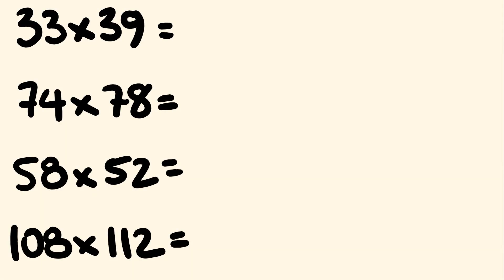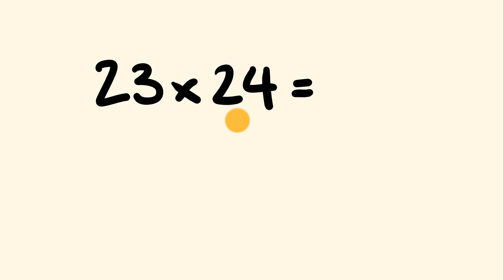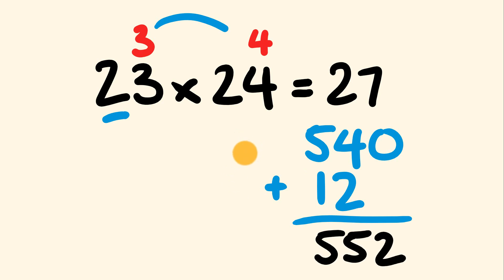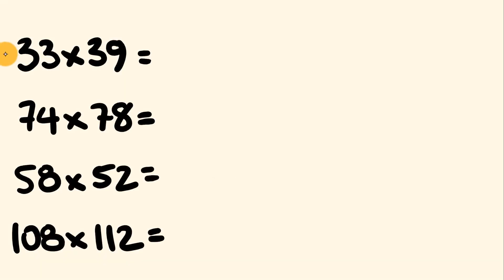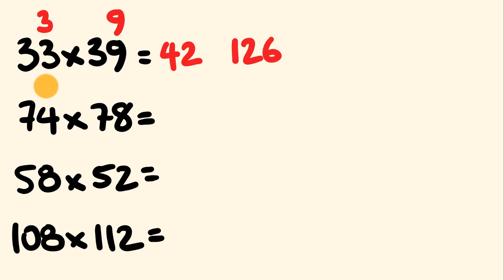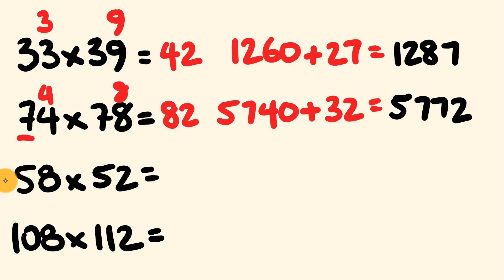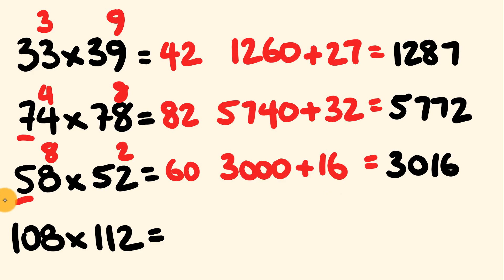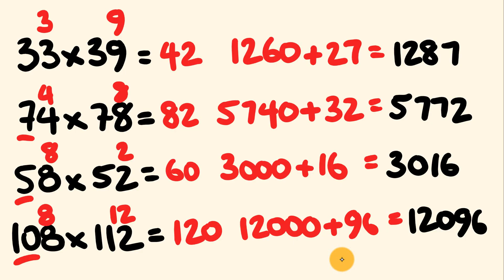Fast Math Trick:: Multiply Two-Digit Numbers in Seconds!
This incredible math trick will let you quickly multiply any two-digit numbers that start with the same digit – all in your head and in less than 4 seconds!
Whether you're a student looking to speed up your math skills, a professional needing quick calculations, or just a math enthusiast, this video is perfect for you.

This math lesson has easy-to-follow steps for multiplying two-digit numbers that start with the same digit, examples and demonstrations to ensure you grasp this fast multiplication trick, and tips to use this technique in everyday calculations, improving your mental math dramatically.

It's perfect for students preparing for competitive exams, professionals in finance, engineering, or any field requiring quick number crunching, as well as teachers looking for engaging ways to teach multiplication.

No more calculators, no more pen and paper. Just a few seconds, and you have your answer! Watch, learn, and amaze others with your new skill.

Have another cool math trick? Share it with us in the comments!🔗